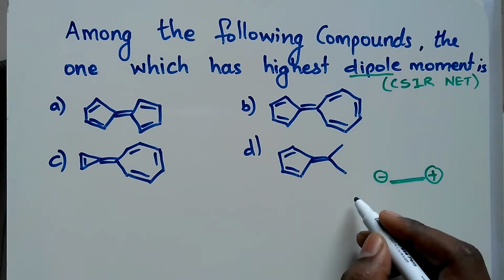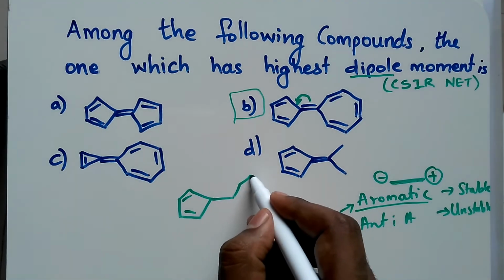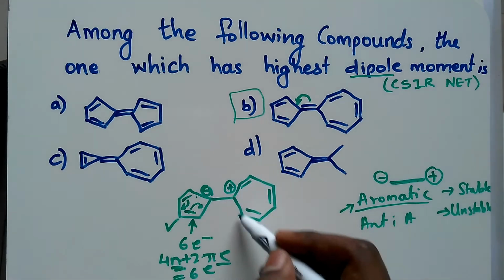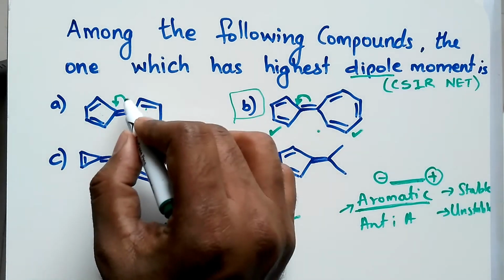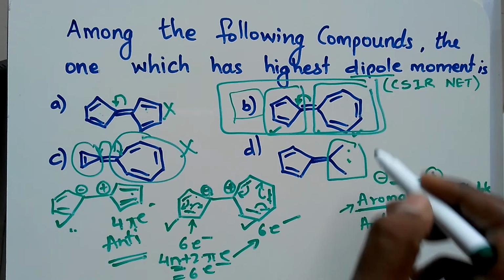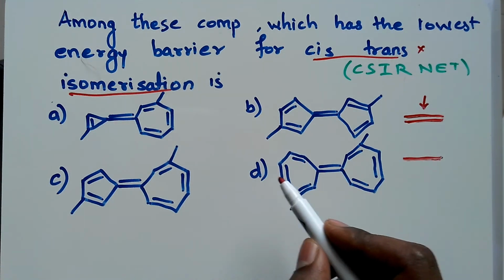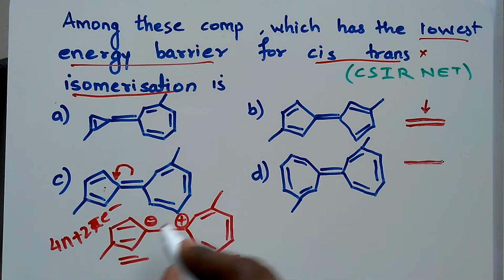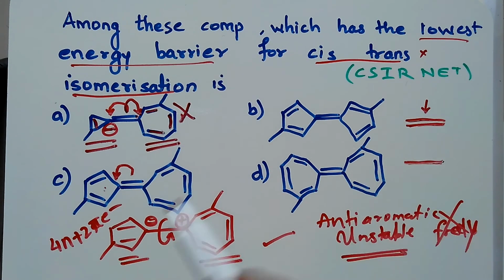AROMATICITY (PART 3)